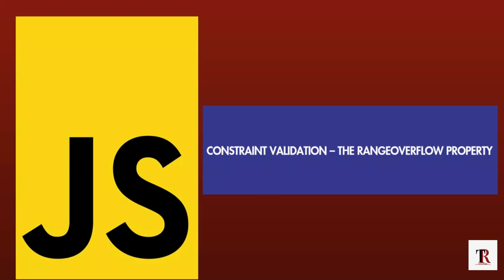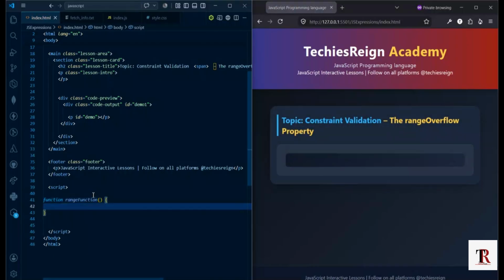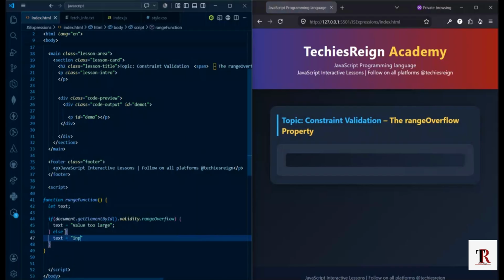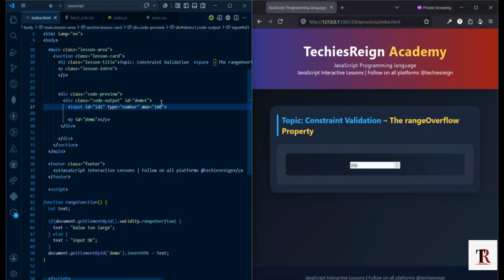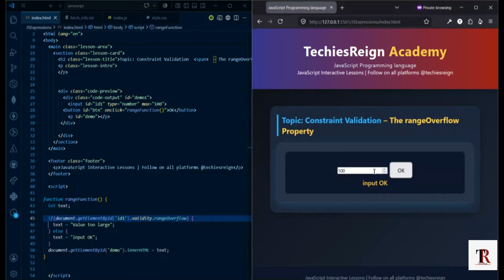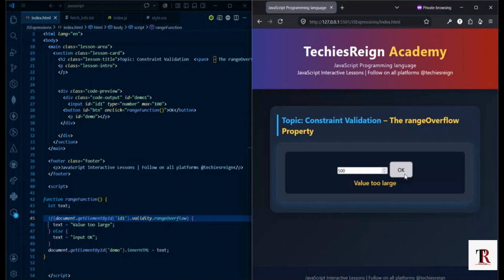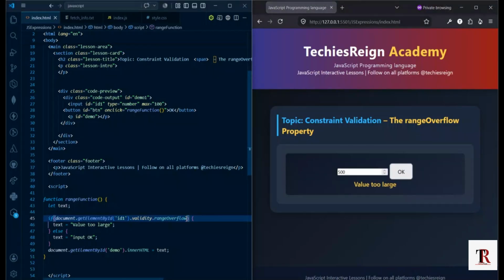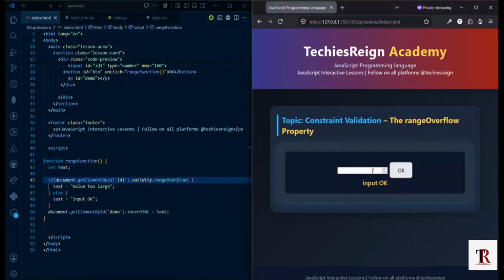Constraint Validation - The Rangeoverflow Property